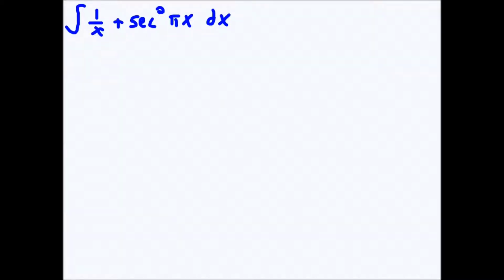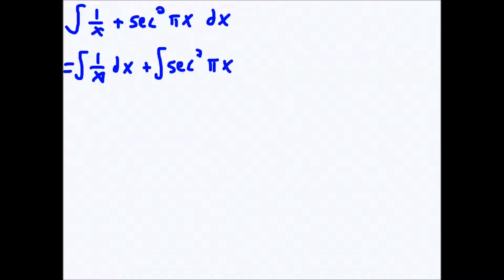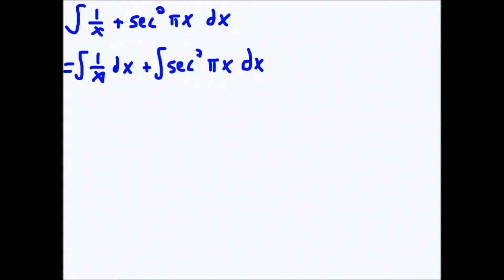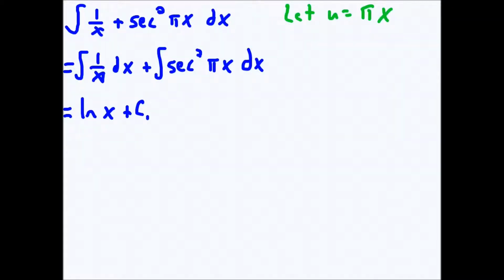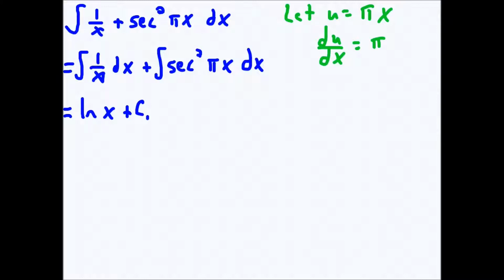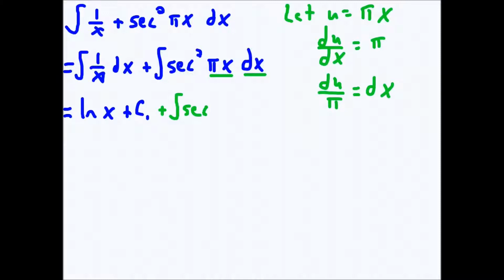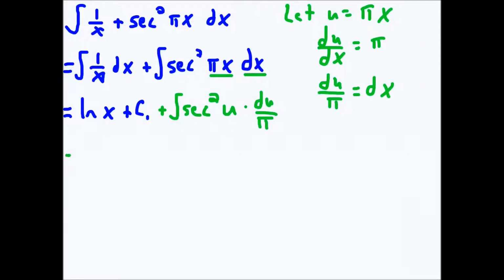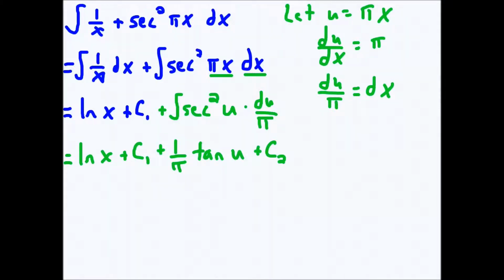Integration With Substitution 2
Another integration problem using substitution.